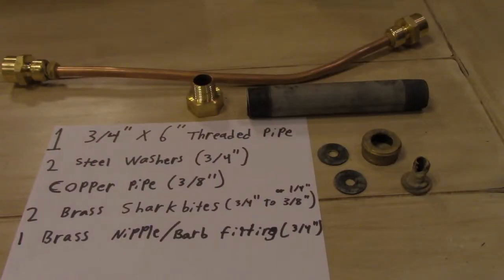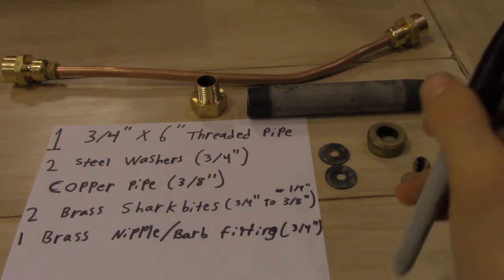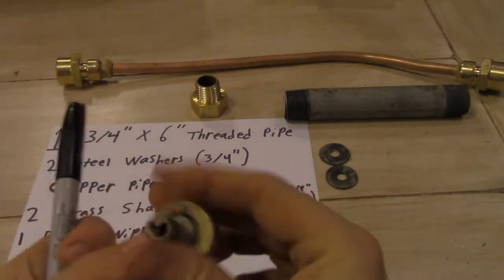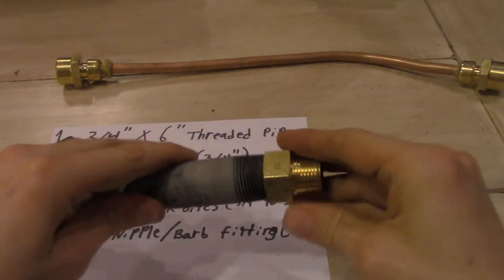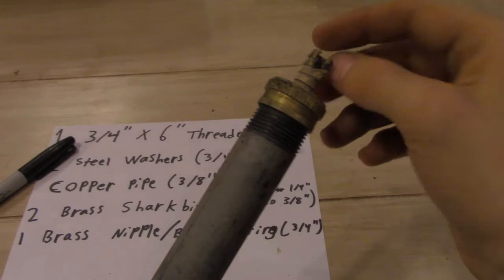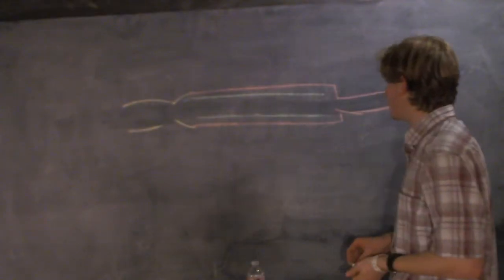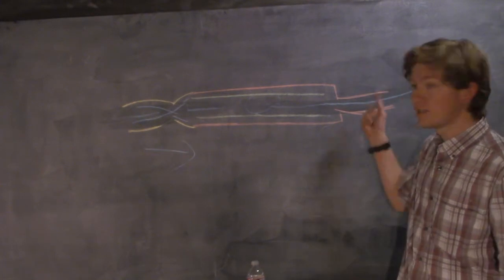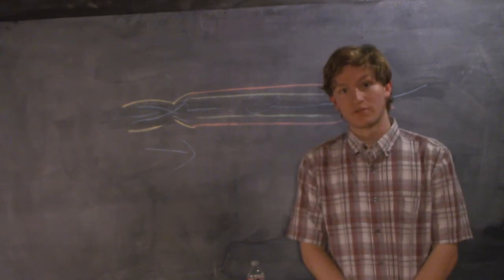Home Depot Hybrid- How to Build a Hybrid Rocket Engine with parts from Home Depot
I show you how to build a Hybrid Rocket with parts from Home Depot- all for about $40.

Shopping list:
A.) 1x Female 3/4 inch to  male 1/2 inch threaded brass fitting
B.) 2x Female 3/4 inch to 1/4 inch (on the package, it means 3/8 inch) brass Sharkbite fittings
C.) 1x 3/8 inch copper tubing
D.) 2x 3/4 inch to 1/4 inch steel washers, 1/16 inch thick
E.) 1x 3/4 inch male threaded steel tubing, 6 inches long
F.) 1x 3/4 inch female barbed brass fitting, used for attaching air hoses normally

Costs:
A.) $4.93
B.) $5.72 each
C.) $5.20
D.) Maybe around 40 cents each, could be more
E.) $2.96
F.) $10.33

Total Cost (Estimate): $35.66